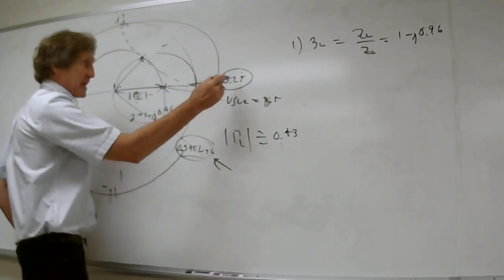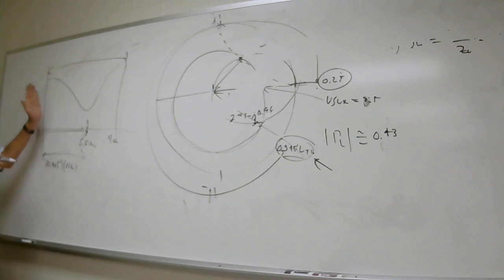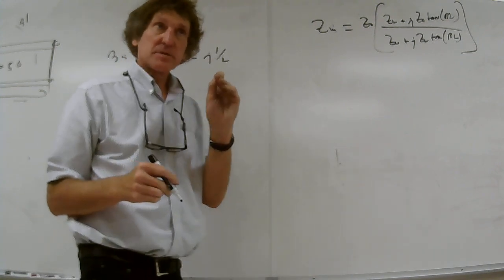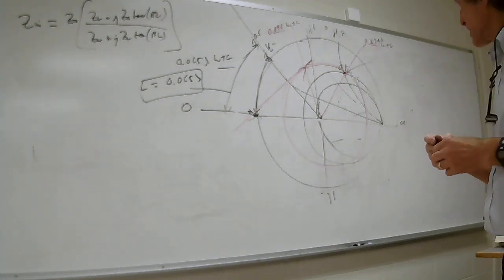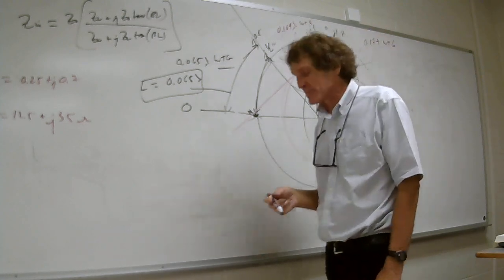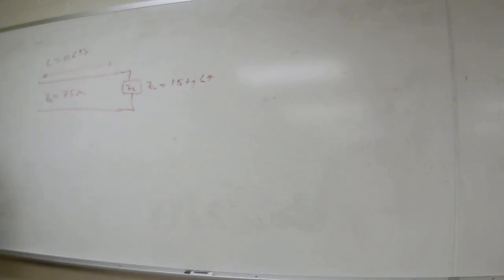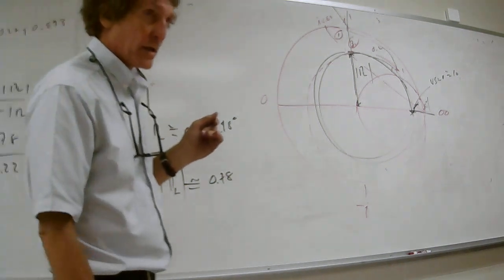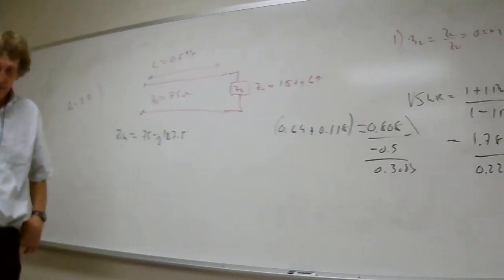ELEC 3310 Summer 2023 Lecture 4 Part 2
This is the fourth lecture (second part) of EMAG recorded on Wednesday, May 24 2023. (Sorry about it being two parts, the recorder bugged out.)